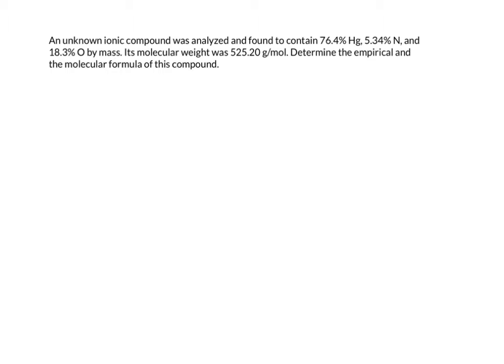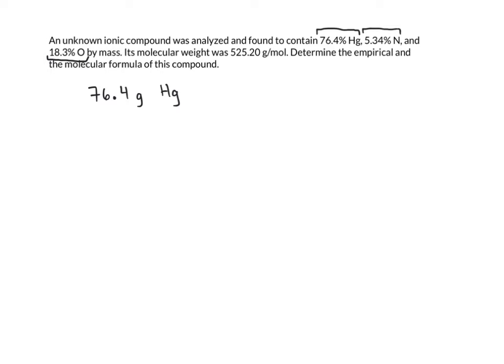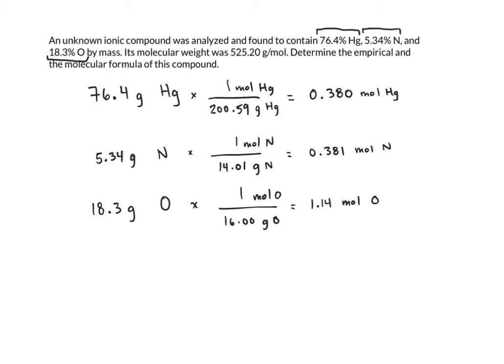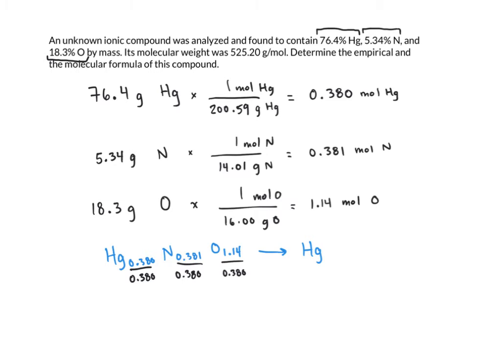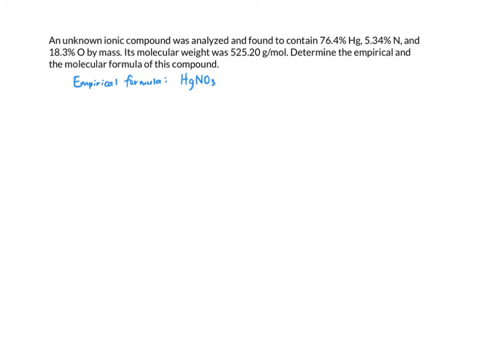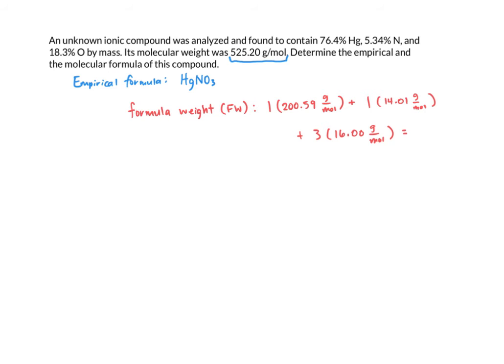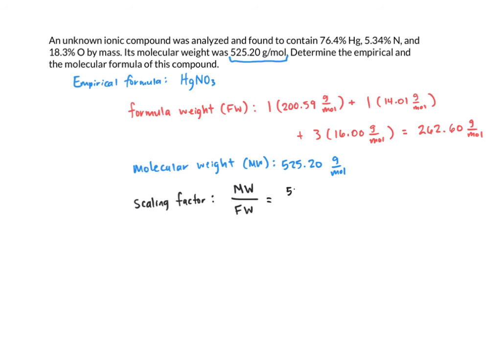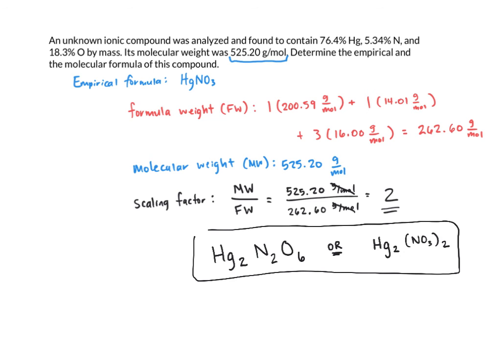Empirical and Molecular Formulas